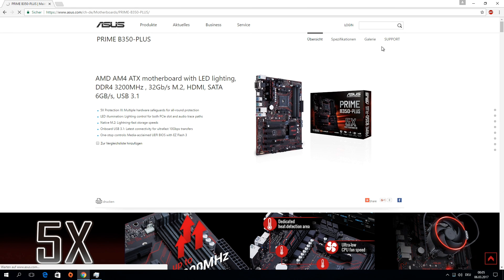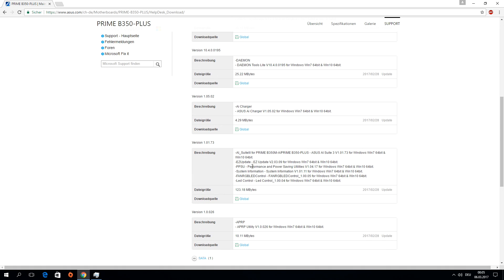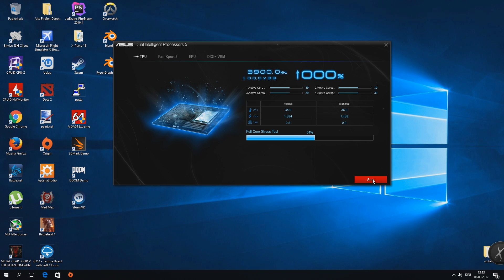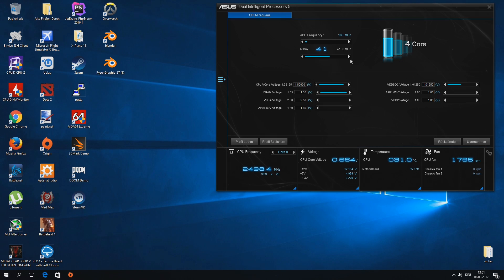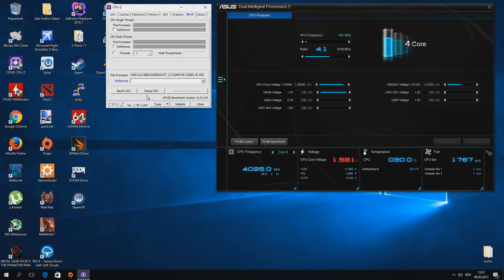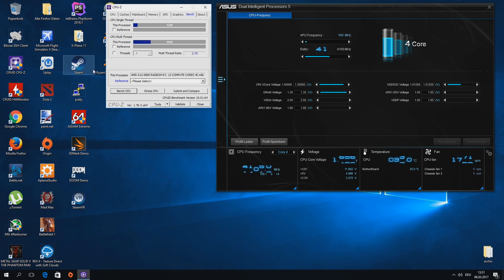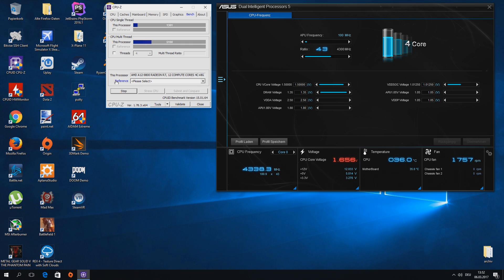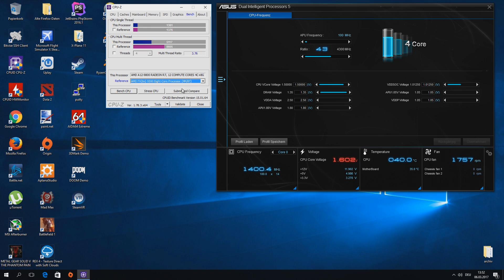Finally AMD 12-9800 Overclocking On The ASUS A320M-C (A320 Chipset)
The AMD A320 is not supposed to offer any oc functions. But Asus offers some nice settings with their latest AI Suite.  The A12-9800 can finally be overclocked to some degree and maybe(!) same will be probably true for Ryzen CPU's on a Asus A320 mainboard (ignoring weak vram's).